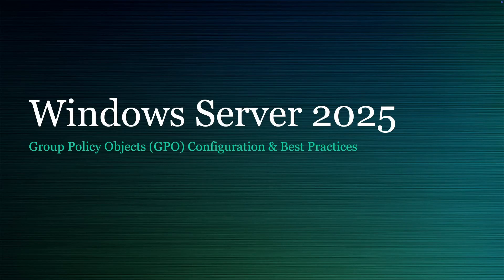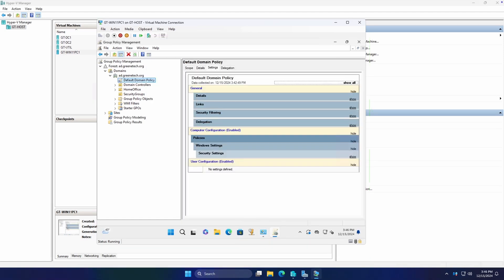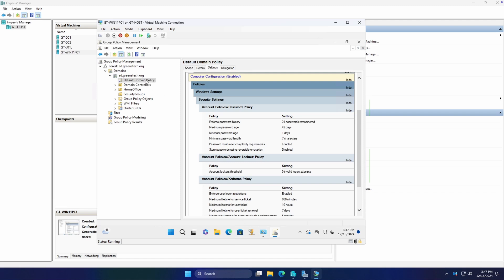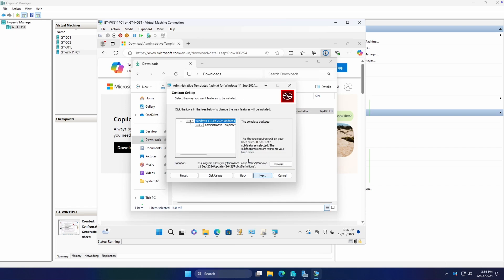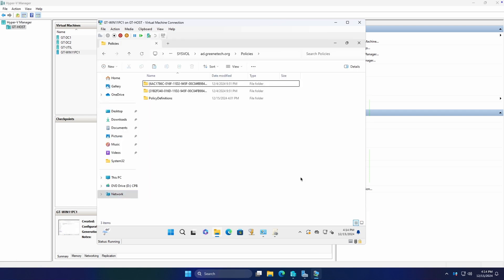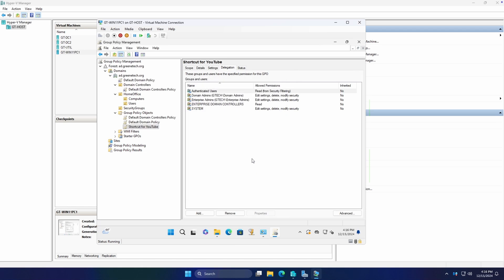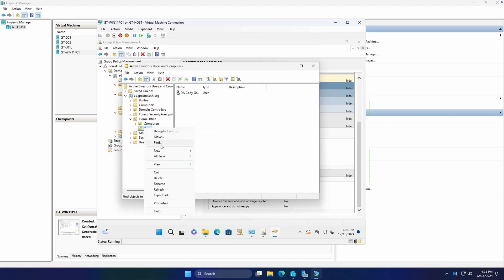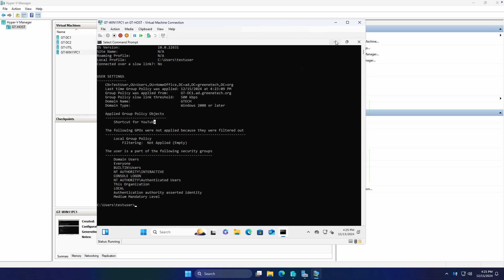Group Policy Objects (GPO) Configuration How-To & Best Practices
Part 9 of my Windows Server 2025 training series. In this lesson we'll be covering Group Policy Objects (GPOs). Join me as we configure a GPO, review best practices, and explore troubleshooting tools to aid with your day-to-day management of GPOs.

Timestamps
0:01 Lesson Overview
1:00 Lab Overview
1:34 Connect to Win11 VM and Open GPO Management Console
1:53 Overview of GPO Management Console
4:37 Updating the Central Policy Definitions Store
7:29 Creating a New GPO
9:00 Adding our Required Settings to the GPO
11:51 Testing and Verifying our New GPO
12:57 Exploring the GPResult Command for Verifying and Troubleshooting GPOs
17:09 Outro

I've created a Discord server to help build a community around my training series, where we can discuss topics, share course suggestions, and more.

If you found this video helpful and would like to support me in creating more content like this, consider buying me a coffee! Your support helps me keep making these free resources.